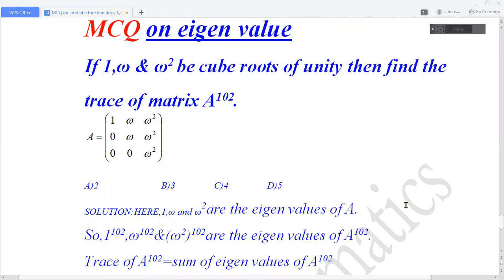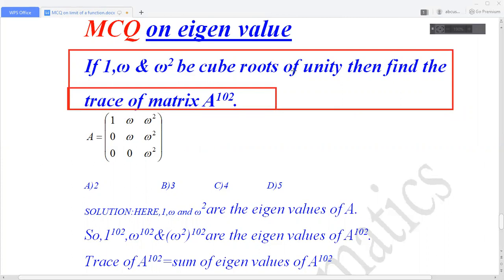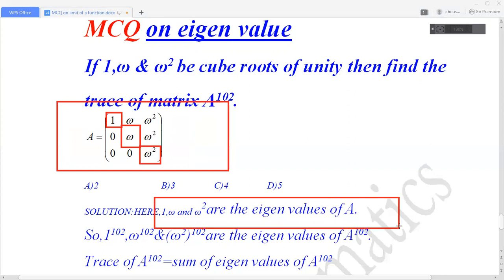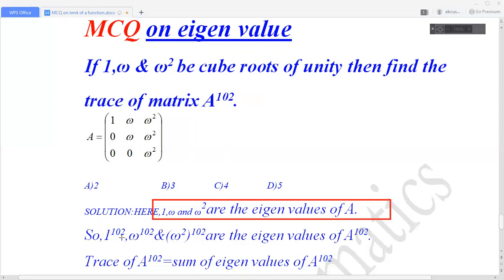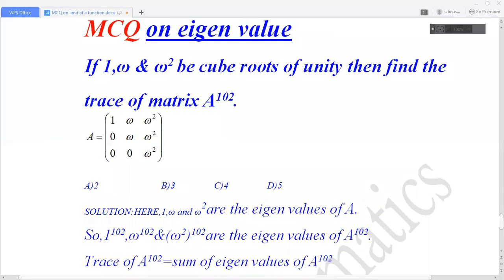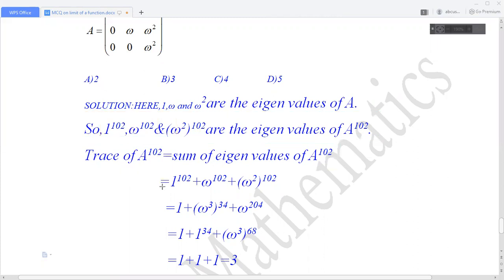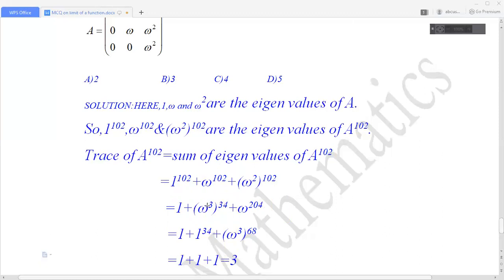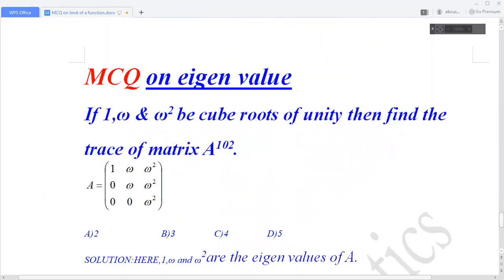multiple choice question on eigen values of matrices.MCQ on eigen values.